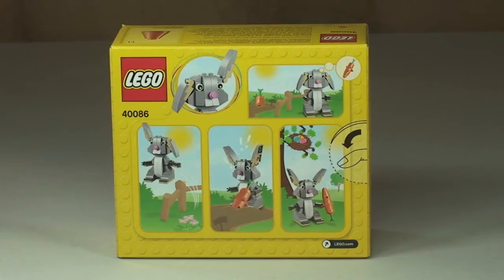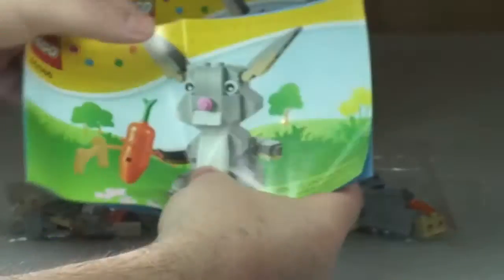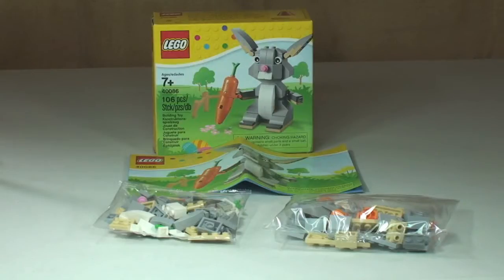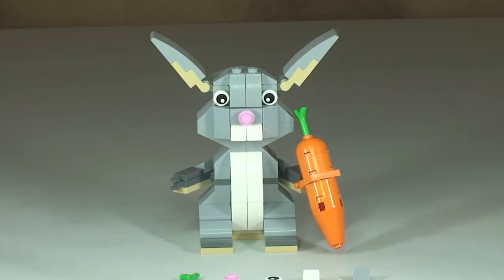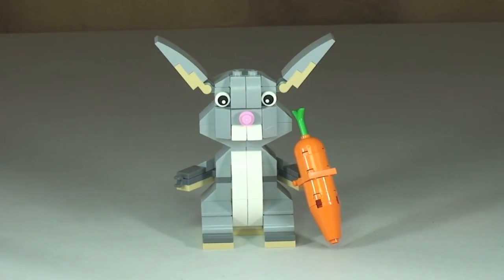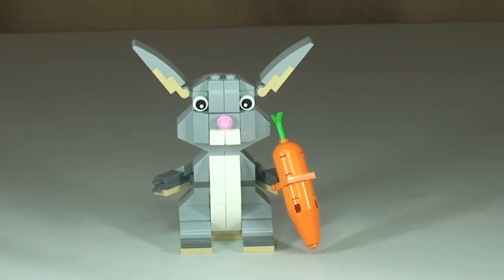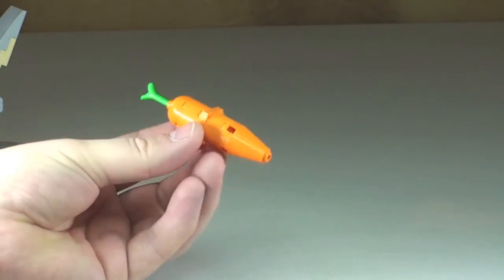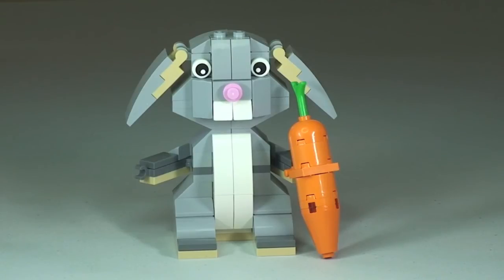LEGO Easter Bunny set 40086 unbox build review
My unbox build and review of this exclusive set the LEGO Easter Bunny set 40086

Enjoy festive fun with the LEGO® Easter bunny! Adjust the flapping ears for a variety of cheeky expressions. Move the arms and legs and pick up the huge carrot. This cute little bunny is bound to bring festive cheer this Easter.

40086
Ages 7+
106 pieces
£8.49 (UK LEGO Store RRP)

Many Thanks

Destination Lego